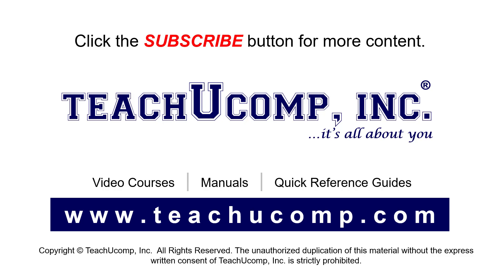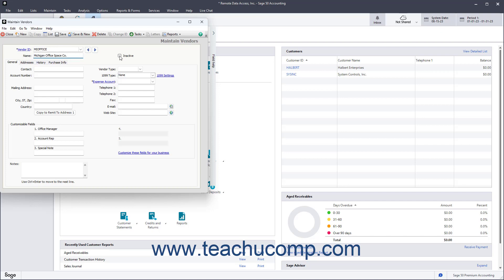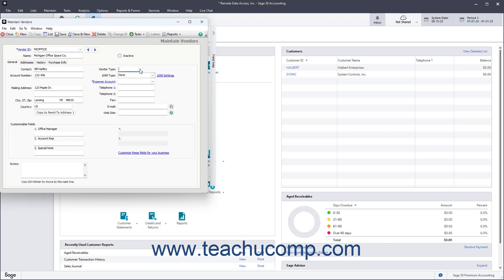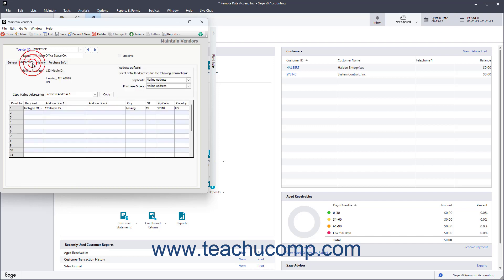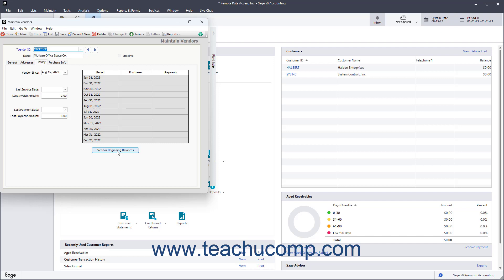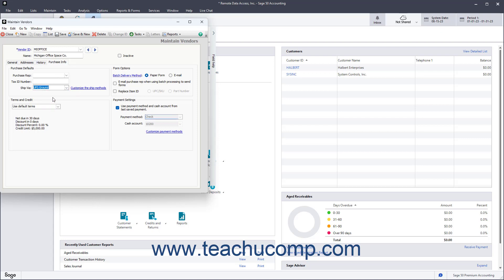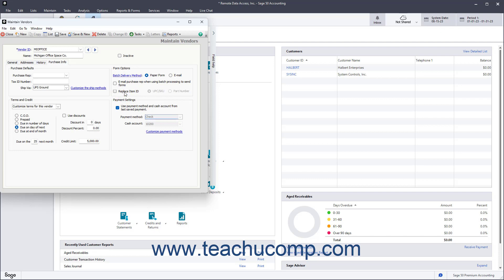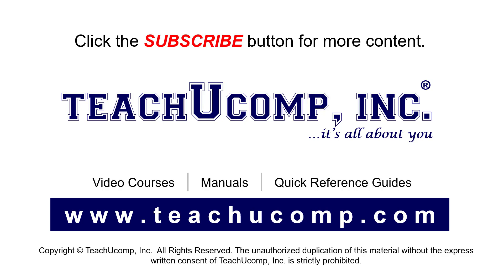How to Create Vendor Records in Sage 50 Accounting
This Sage 50 Accounting tutorial video shows you how to enter vendors in Sage 50 Accounting. This video is from our complete Sage 50 Accounting training, _Mastering Sage 50 Accounting Made Easy_ ™.